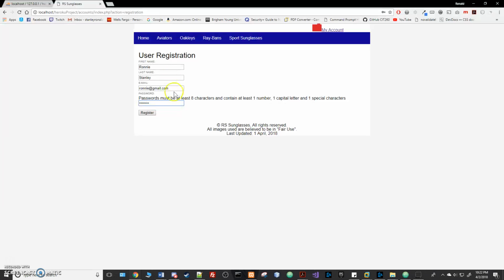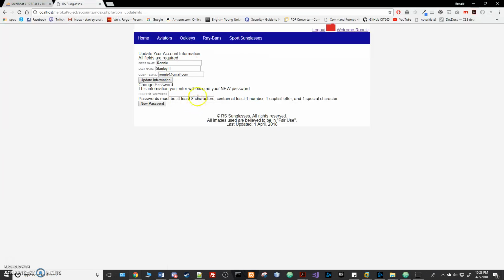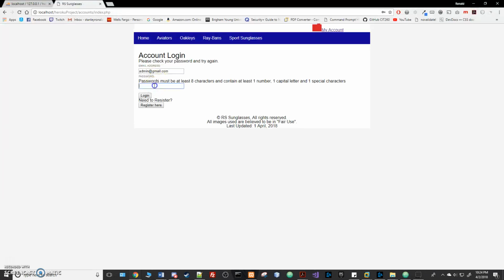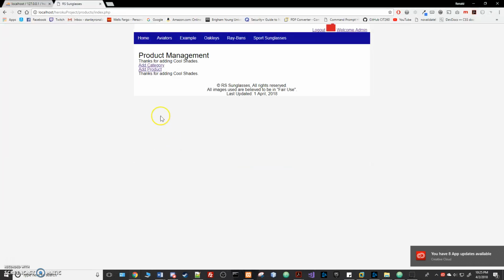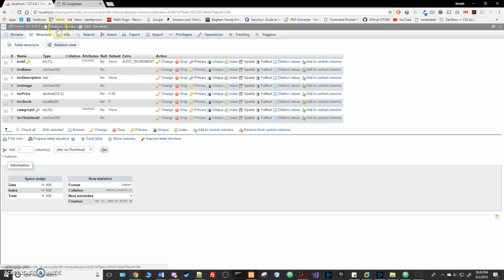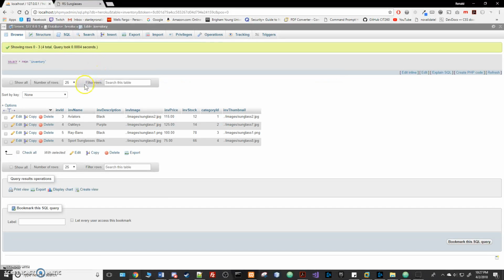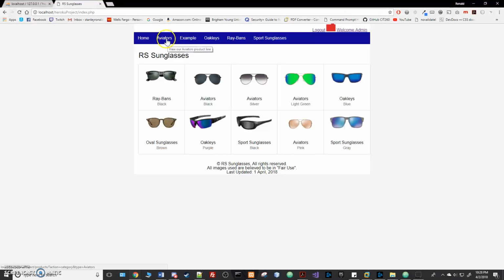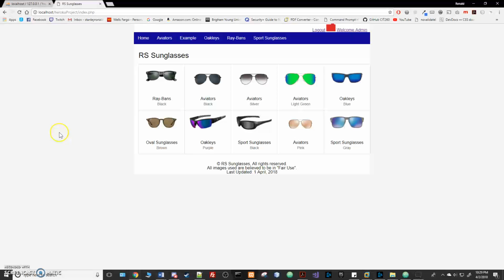CS 313 PHP Project